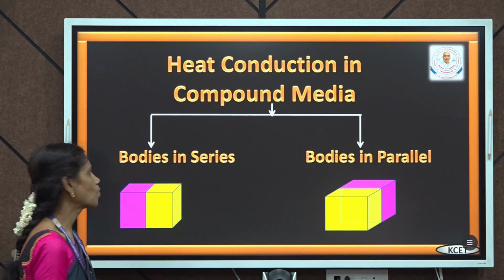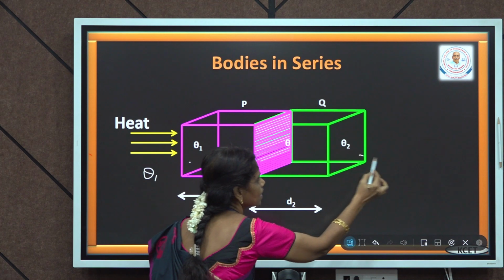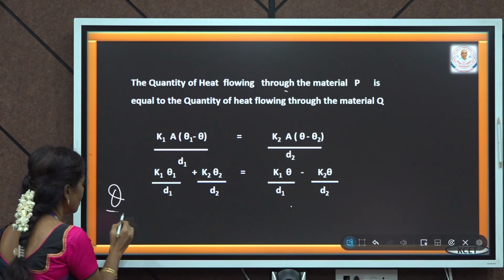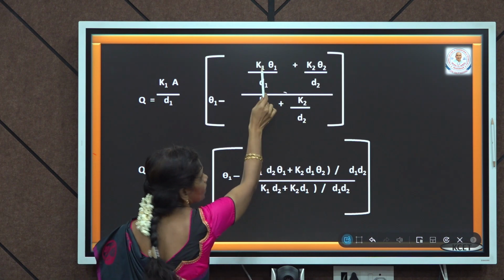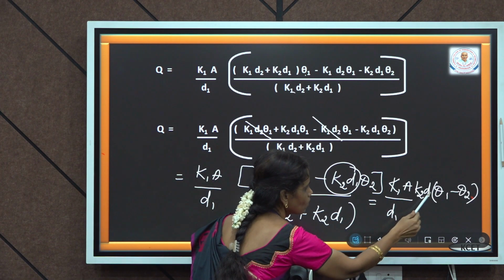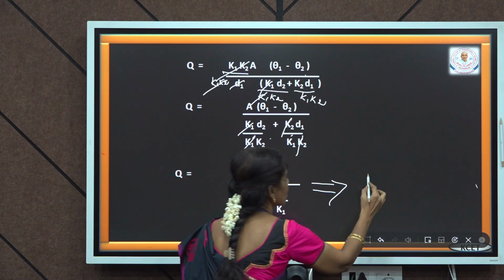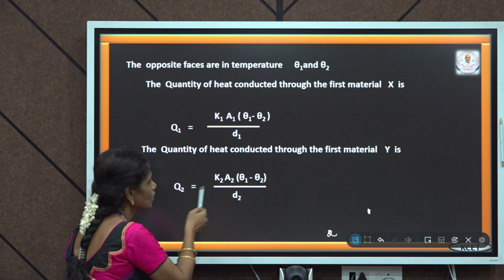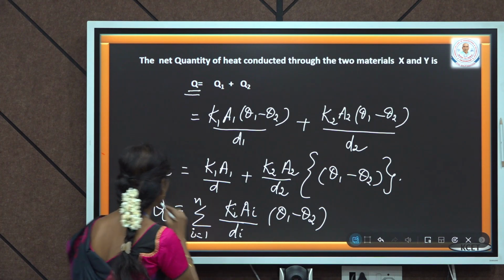HEAT CONDUCTION THROUGH COMPOUND MEDIA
Heat conduction through compound media refers to the transfer of thermal energy through a material composed of two or more different substances, typically arranged in layers or in parallel. This is a fundamental concept in heat transfer, particularly in the study of engineering and materials science.